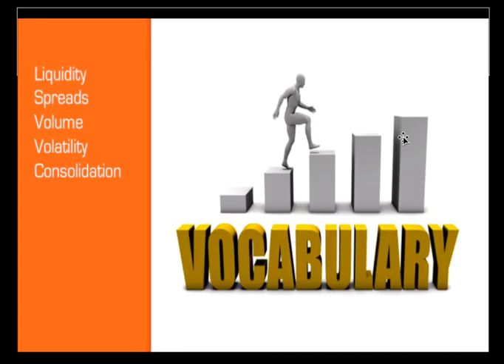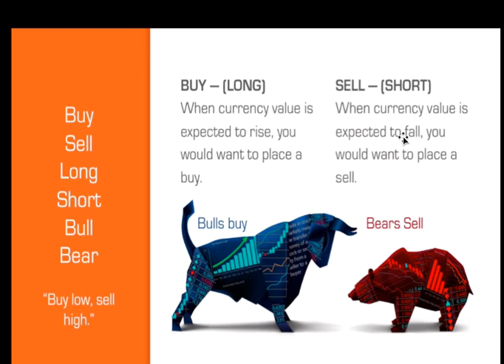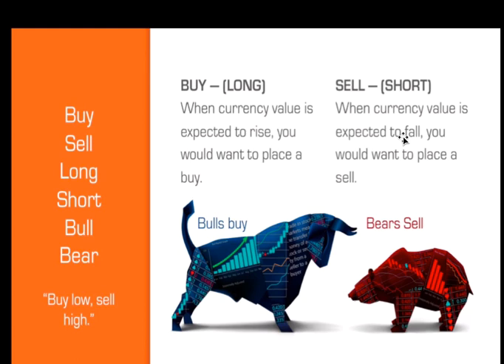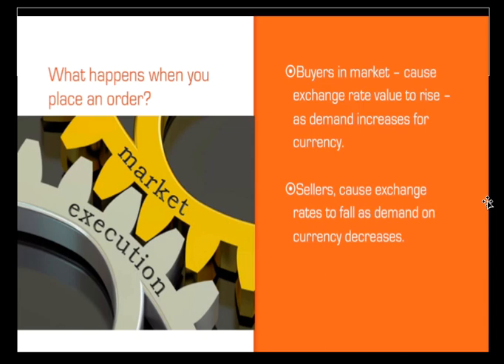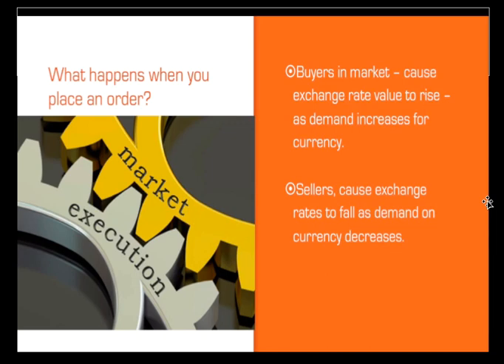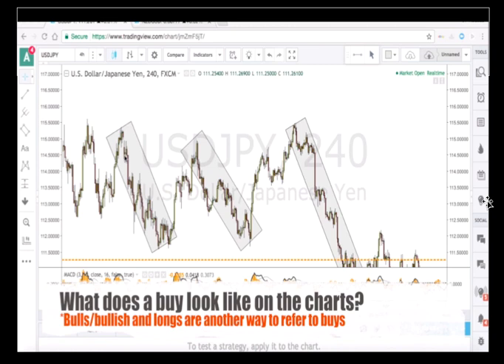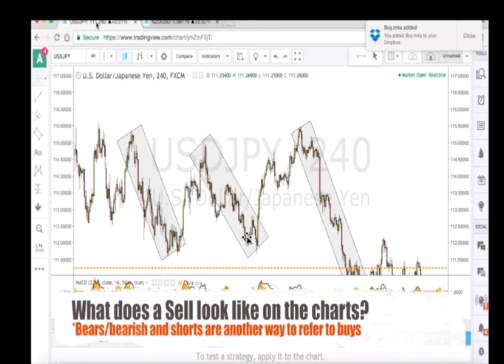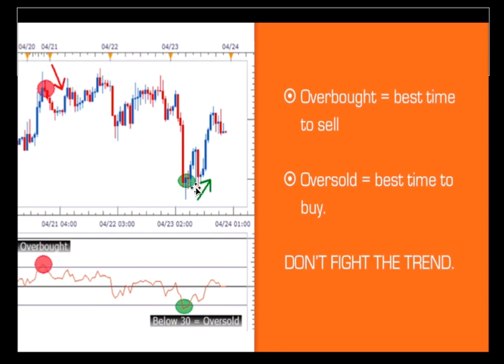Difference Between Buy & Sell in forex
When a trade is made in forex, it has two sides - someone is buying one currency in the pair, while another individual is selling the other.

 Generally, in the forex market, it helps to think of money as a commodity. When you buy a currency you hope that its value will strengthen compared to the currency that you are selling. If you are selling, you are betting that the currency you are selling will weaken compared to the currency you look to buy

In the retail currency exchange market, different buying and selling rates will be quoted by money dealers. Most trades are to or from the local currency. The buying rate is the rate at which money dealers will buy foreign currency, and the selling rate is the rate at which they will sell that currency

Example of a Forex Trade: The EUR/USD rate represents the number of US Dollars one Euro can purchase. If you believe that the Euro will increase in value against the US Dollar, you will buy Euros with US Dollars. If the exchange rate rises, you will sell the Euros back, making a profit.